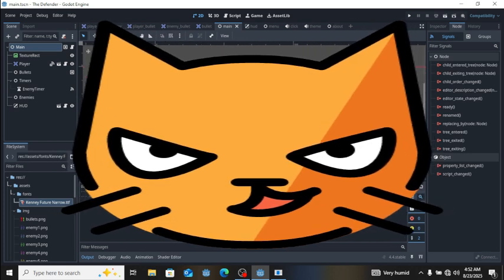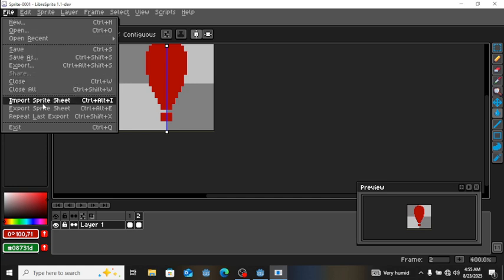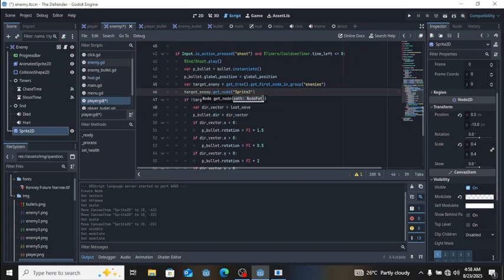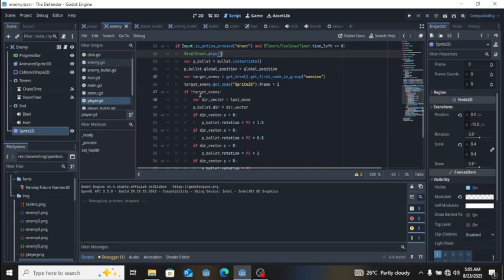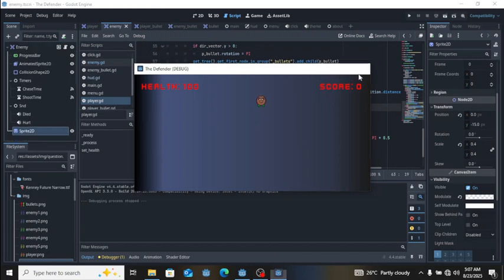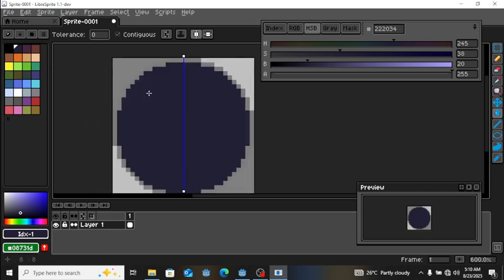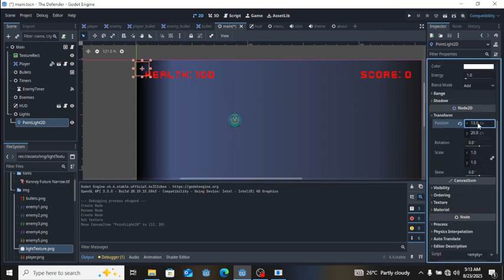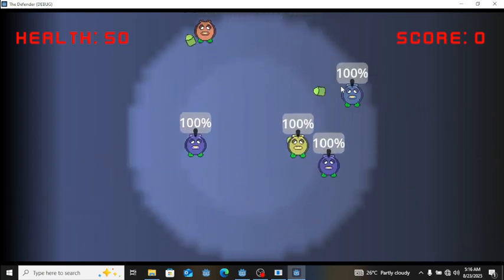How To Add Juice To Your Godot Game - Godot 4 Beginners Tutorial Ep 17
In this episode, we'll start by adding a little juice to our game. We'll cover adding more juice to our game in future episodes.